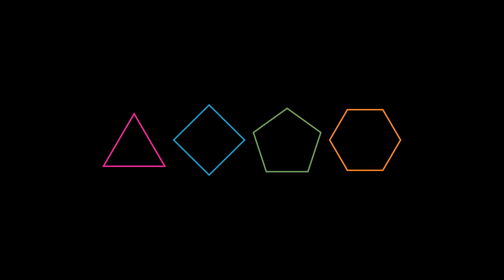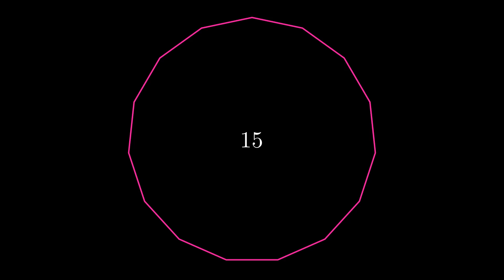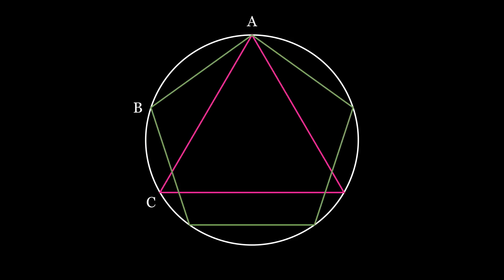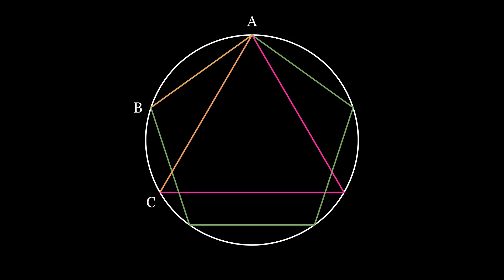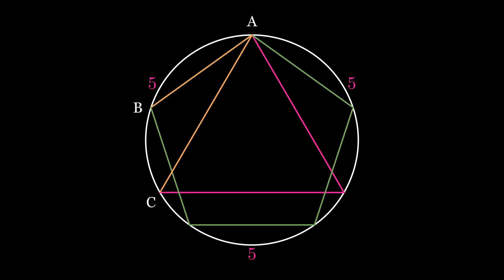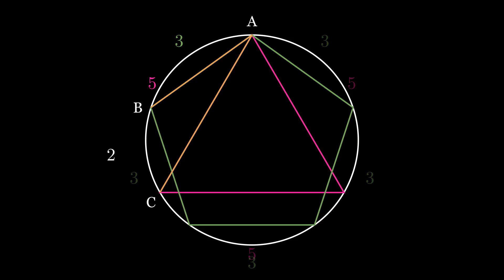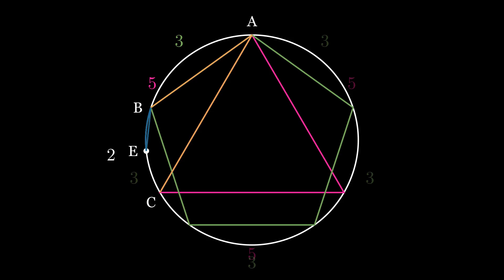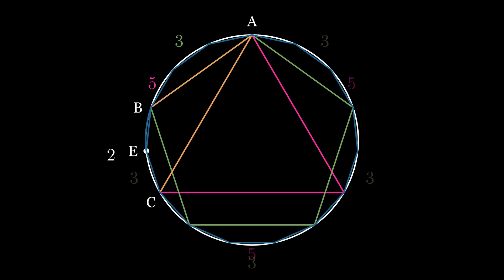Euclid Elements -- Proposition 4.16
To inscribe a 15-gon in a circle.